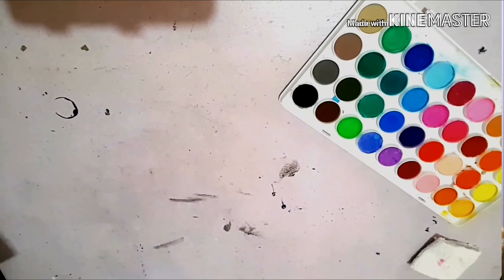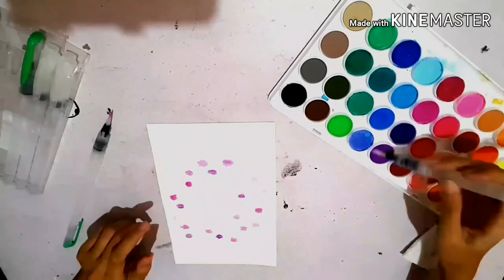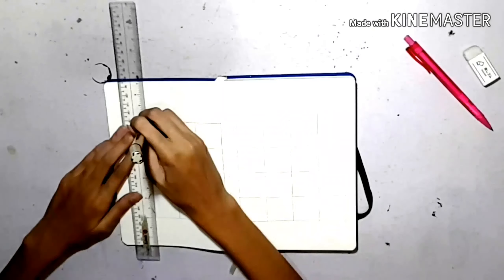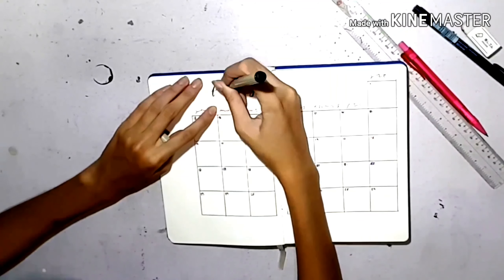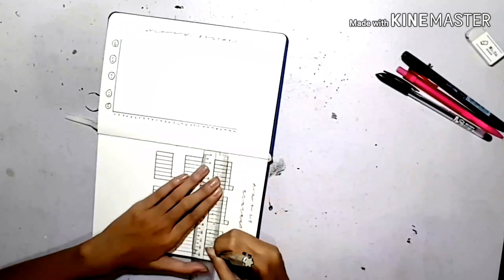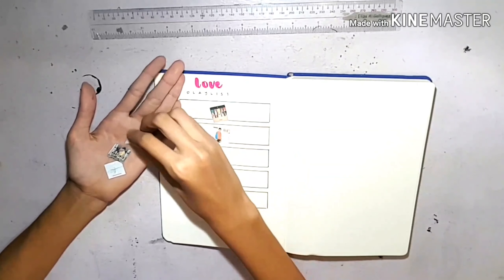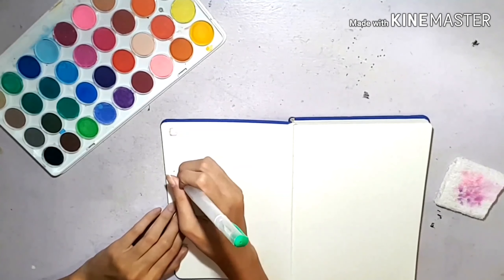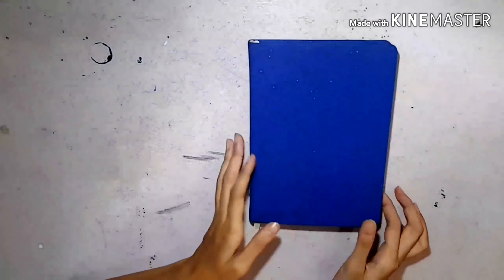Febuary 2020 Bullet Journal Set-up | Plan with Me!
HEY GUYS!!! Time flies so fast, and we are now in February, and here is my bullet journal set-up for the month. I do have to warn you that this month's theme is very floral and girly, but I do hope you guys get some inspiration in this.

MATERIALS USED:
~ Watercolor Palette
~ Watercolor Brush Pens Set
~ Tombow Fudenosuke Hard Tip Pen
~ Sakura Pigma Micron 0.4mm Pen
~ Fullmark Gluey Tape
~ Faber Castell Econ 0.5mm Mechanical Pencil
~ Miniso PVC Eraser
~ Titus Mild Highlighter
~ Tombow ABT Dual Tip Brush Pens (Pink & Purple)
~ HBIV Scion Black 0.5mm Ballpoint Pen
~ Purple Happy Day Gel Pen

CHECK ME OUT:
~VLOGS: Lyza's Vlogs
~Life IG: hobbielove